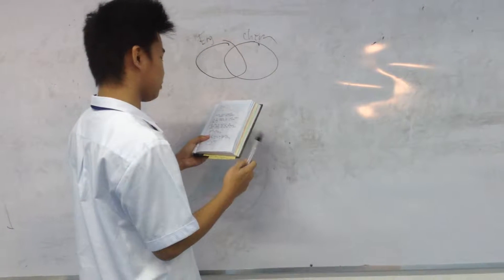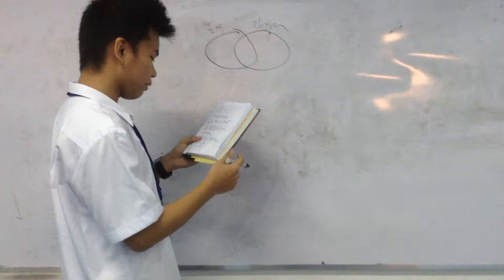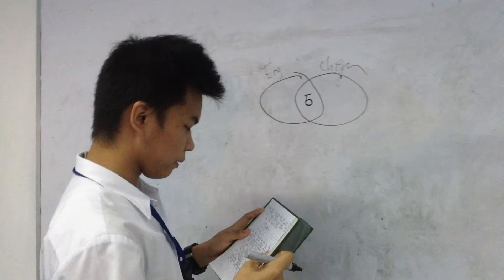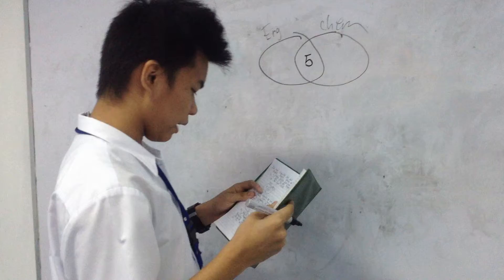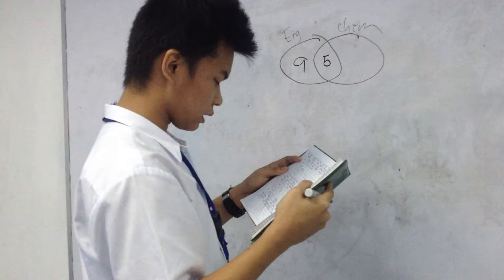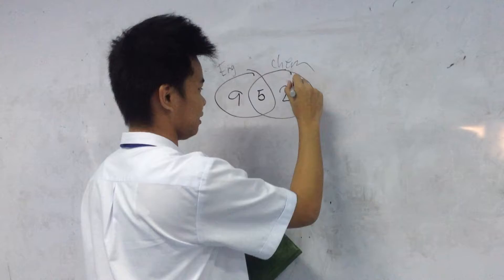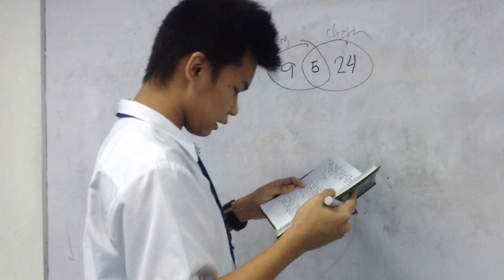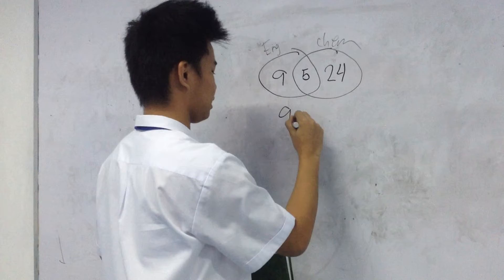Sample Problems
Ryan Suck - BT201P